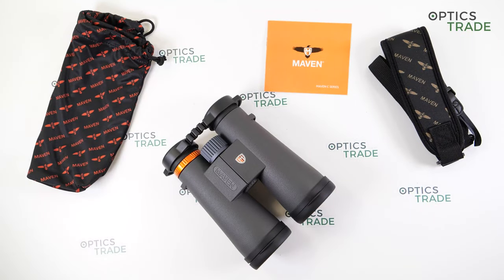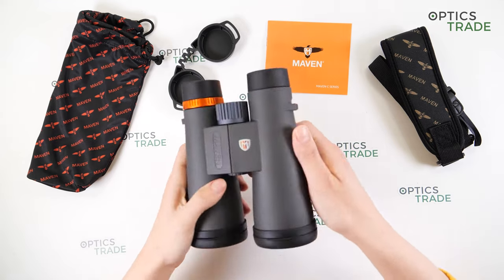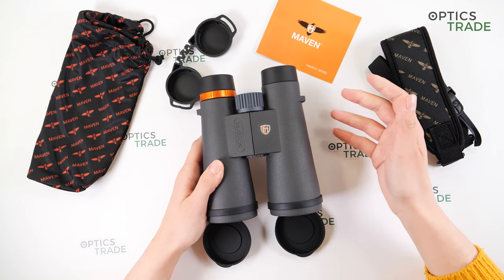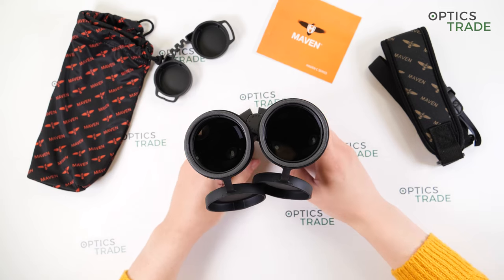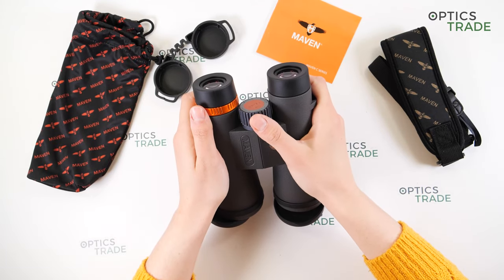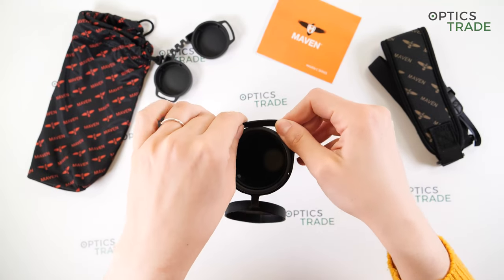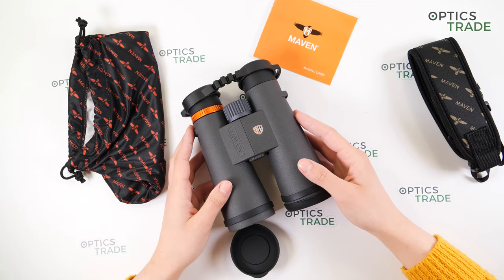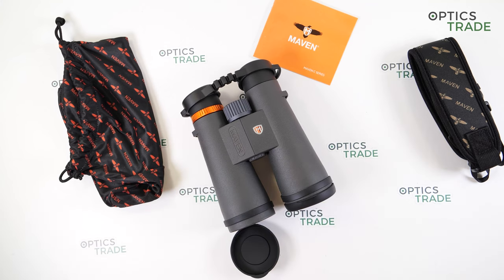Maven C3 12x50 Binoculars Review | Optics Trade Reviews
0:00 Intro
0:38 About Company
1:11 Maven C3 Series
1:59 General Information
2:22 Outer Appearance & Features
3:16 Tripod Adapter
3:46 Optical Features
4:45 Recommended type of use
6:09 Focusing
6:47 Eyecups
7:47 What's Included in the Box
8:57 Warranty & Price
9:26 Sweet & Sour